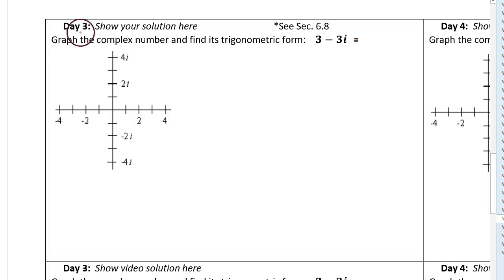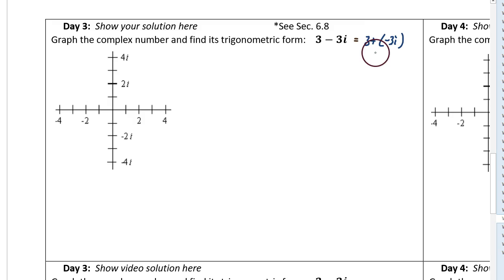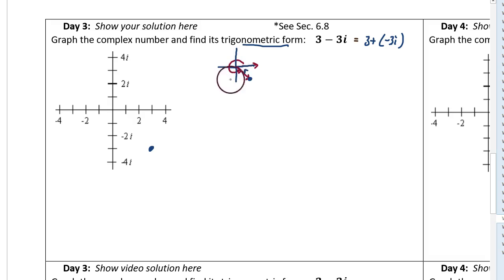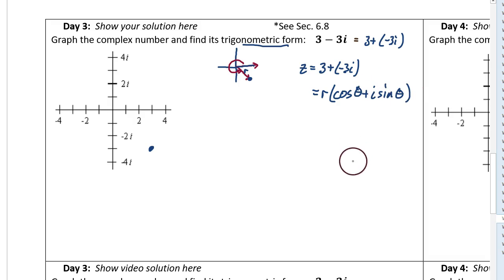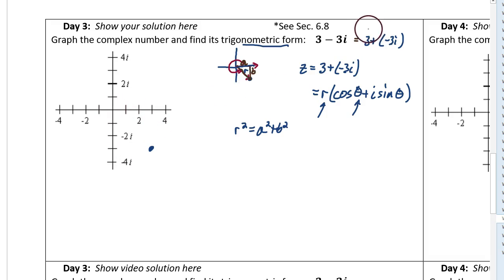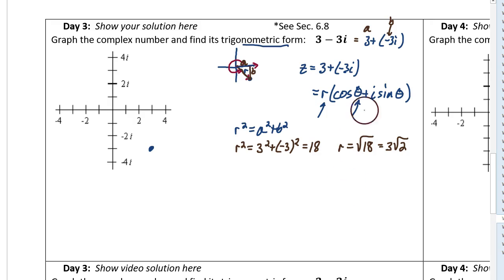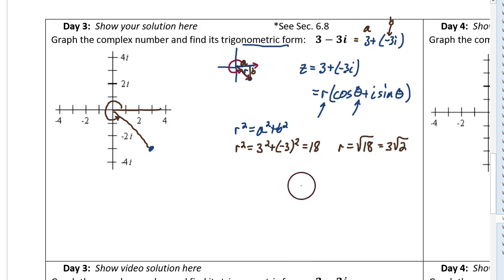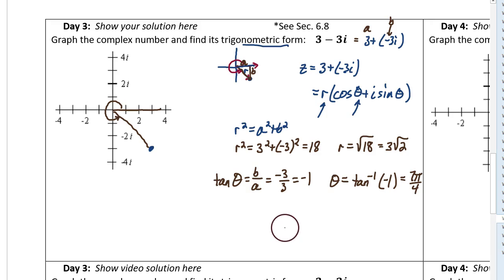Wk 26 Day 3